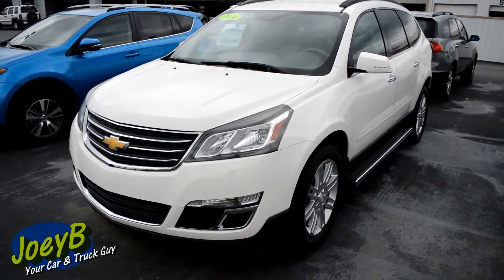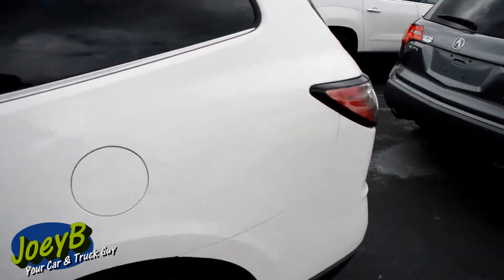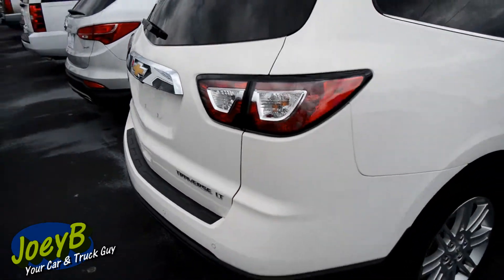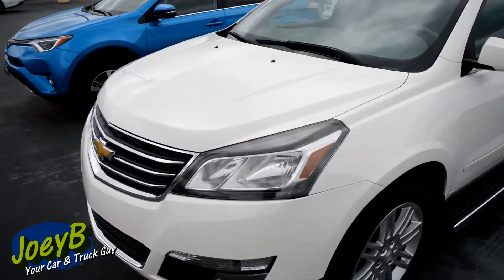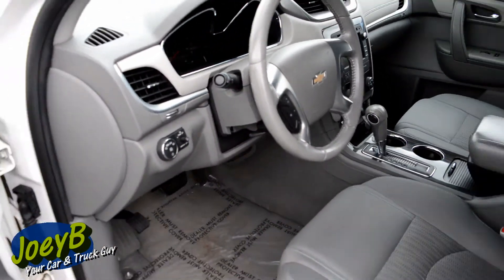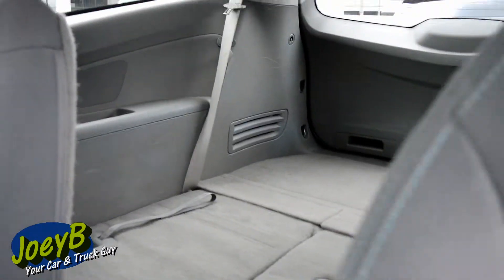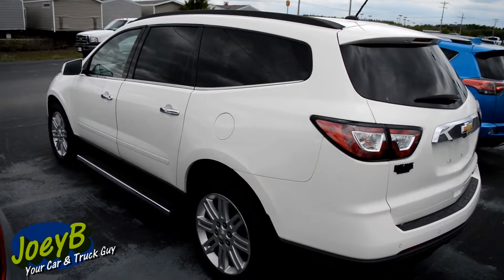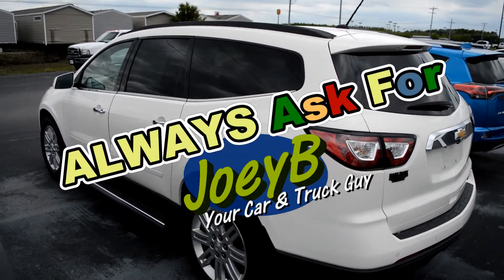SOLD! 2014 Chevy Traverse LT 3rd Row Seating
17 mpg City 24 mpg Hwy
3.6L 6 Cylinder
6-SPEED SHIFTABLE AUTOMATIC FWD
Exterior Color  : White
Mileage : 73,589 Miles
Stock # : 8574
VIN : 1GNKRGKD2EJ293481